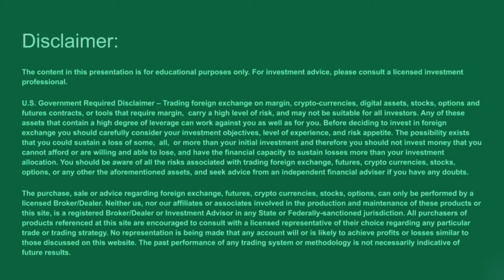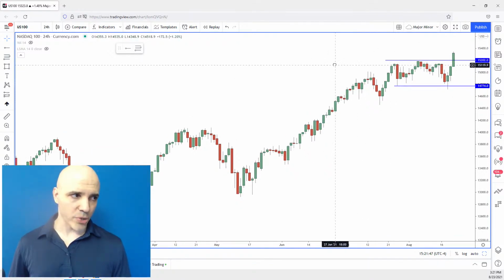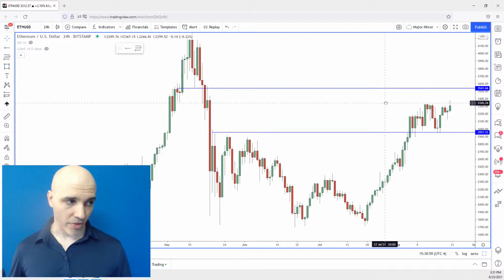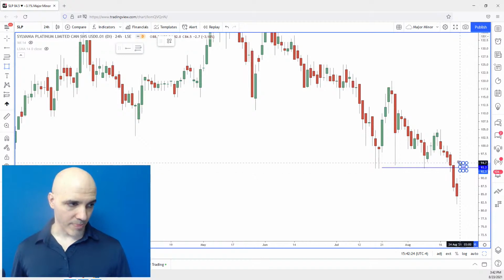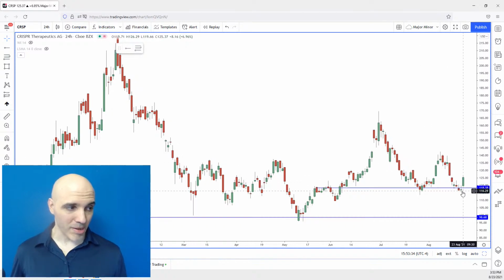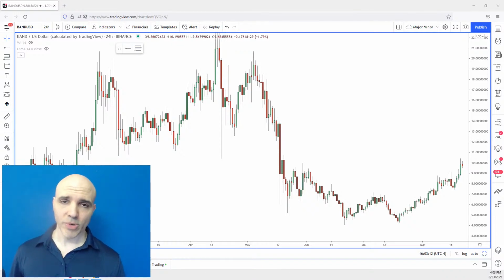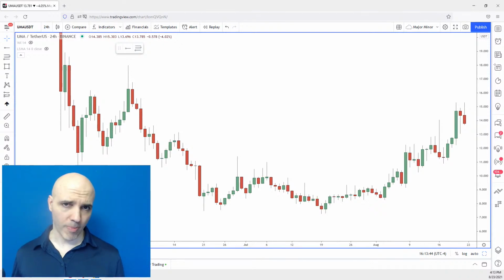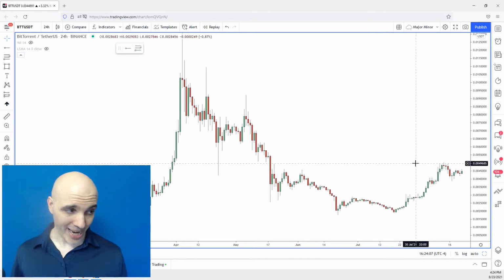Bitcoin, Stock Market and Gold Weekly Price Action Forecast.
Price action analysis for Bitcoin, the stock market and Gold. What clues can we gather about support and resistance levels, and reward/risk for the coming week?

Have a question about a stock or market? Just ask in the chat.